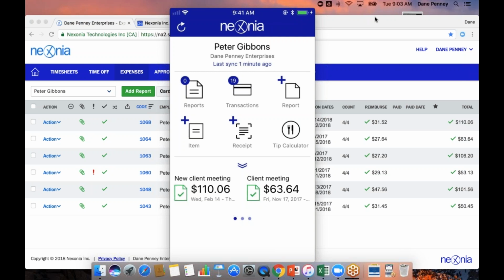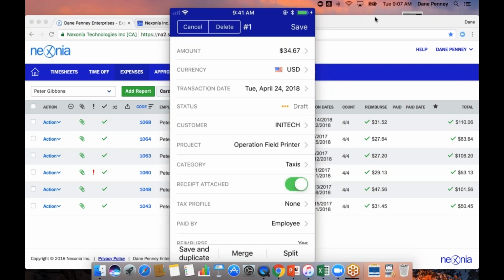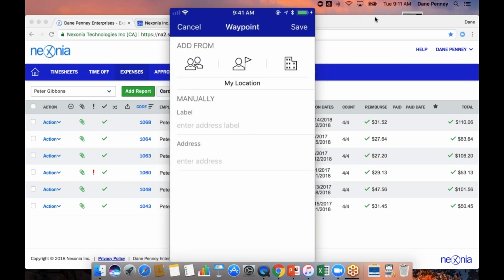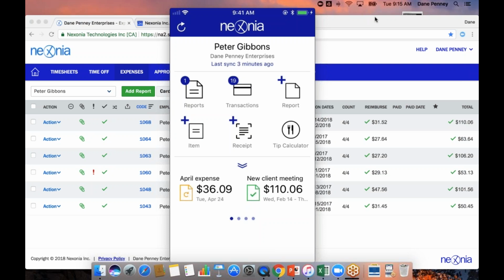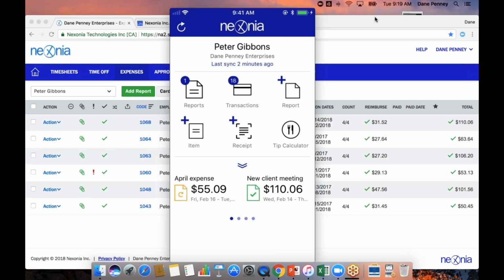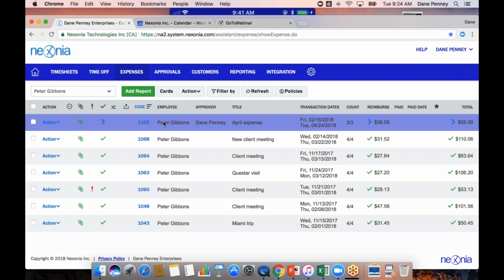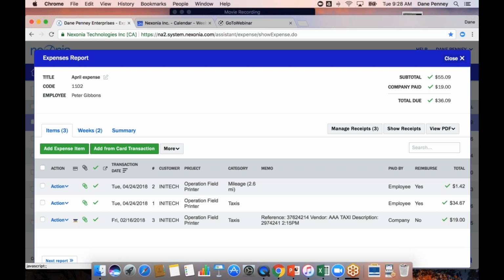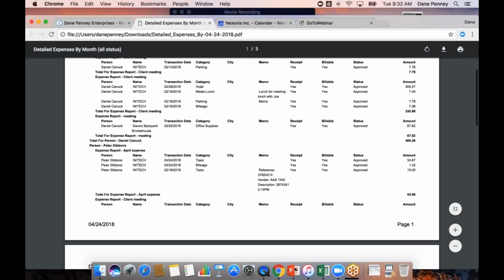Getting to Know Nexonia - Tech Tuesdays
Nexonia is the leading provider of web and mobile expense and time management solutions. These simple to use and highly customizable applications are fully integrated with QuickBooks as well as credit card, payroll, and travel management systems. Nexonia solutions are designed to streamline the reporting and approval process, improve human resource management, and enhance operational efficiency. Join this FREE webinar for an interactive demo of Nexonia and how it can be used to improve your business!